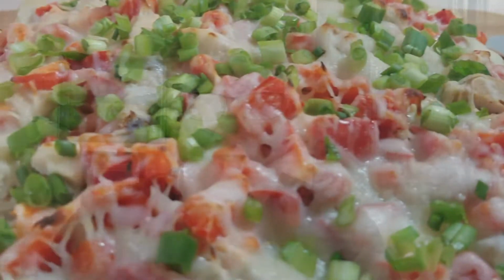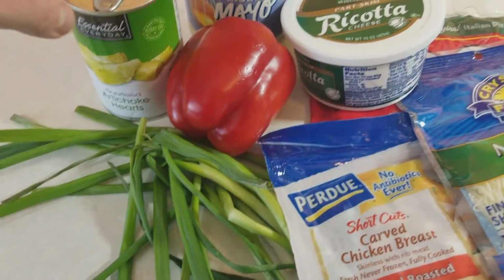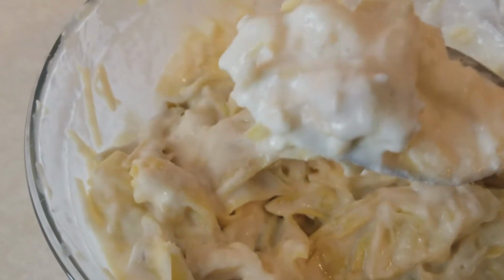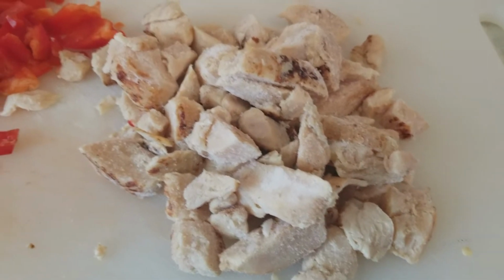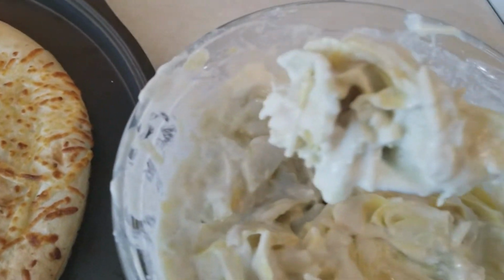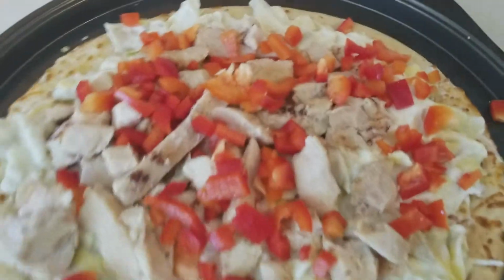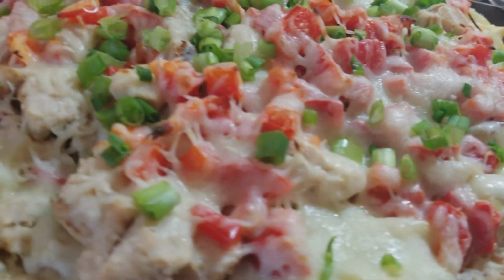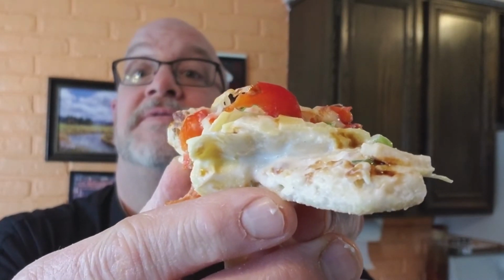Chicken Artichoke Pizza | It's Only Food w/ Chef John Politte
Chicken Artichoke Pizza.

“Wolf Kisses” by OTIS MCDONALD